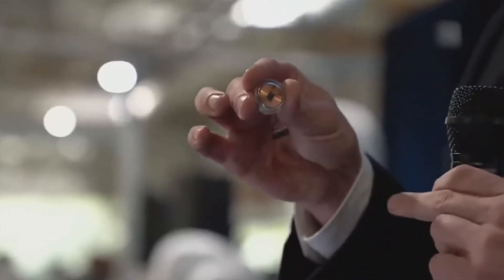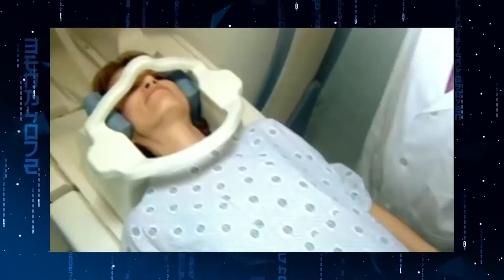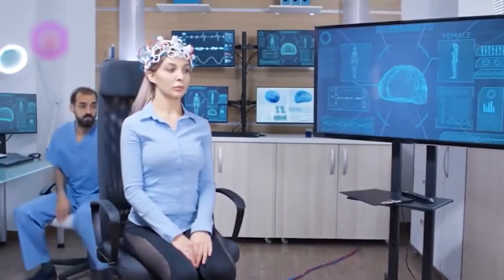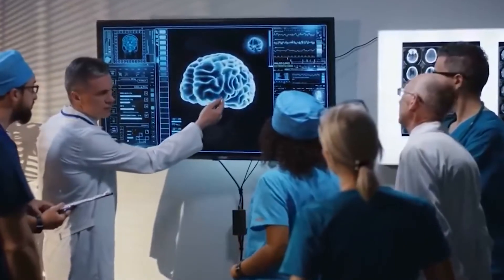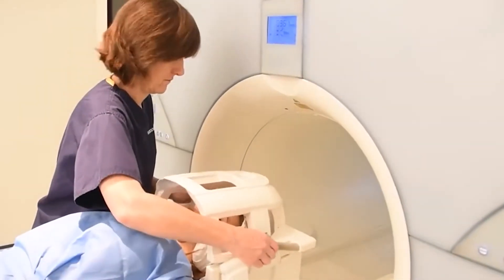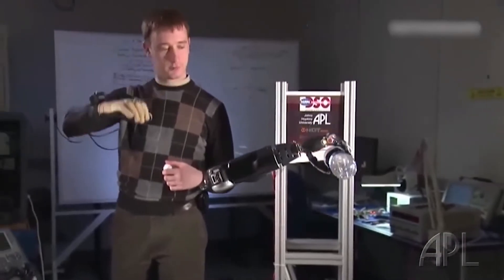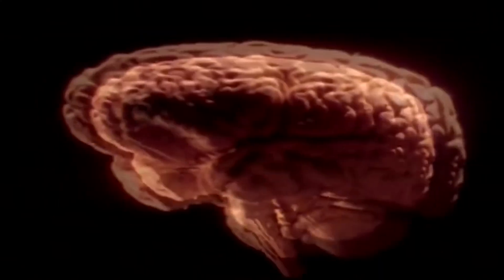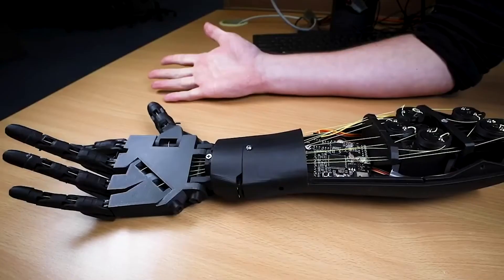Neuralink Set To Reveal The Brain Changing Device In 2022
the brain chip company,
 Neuralink
appears to be gearing up to launch its first-ever human trials,
with the firm now looking to recruit a director to run the tests.

Neuralink, the brain implant company led by Elon Musk, has posted a hiring ad for a clinical trial director
— hinting that they are getting closer and closer to conducting human trials.